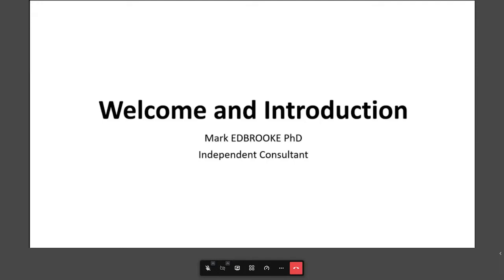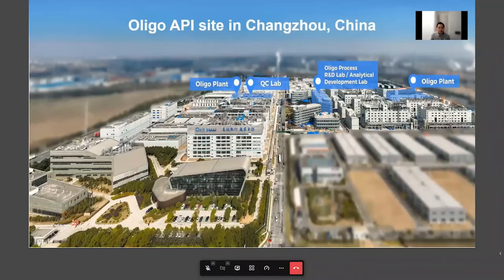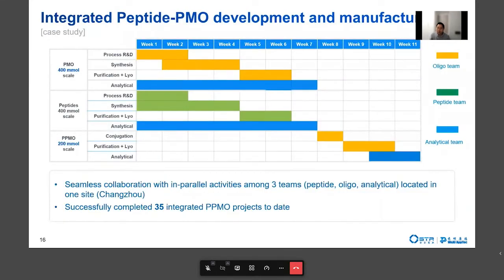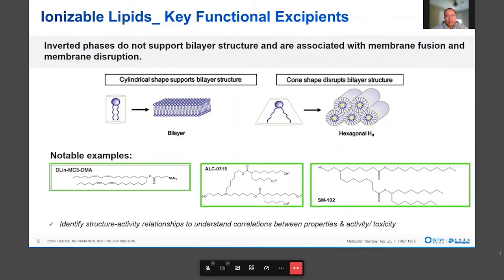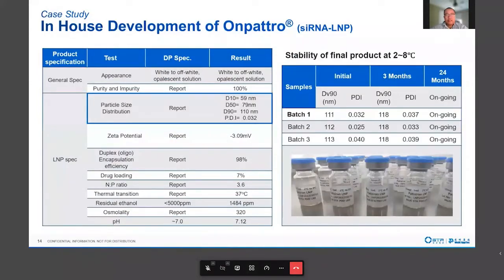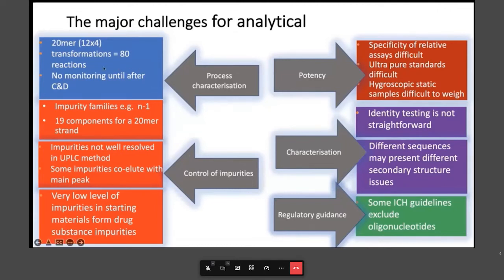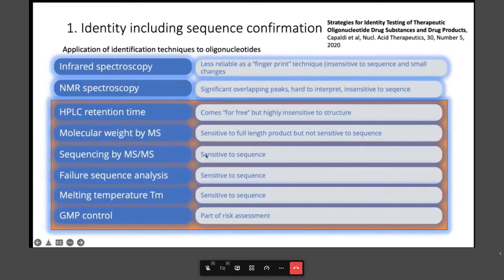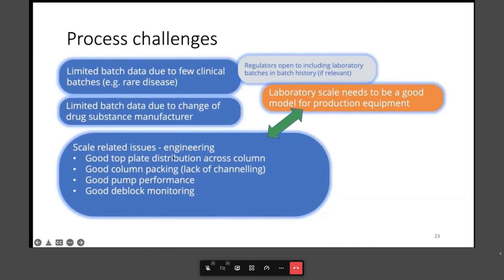Therapeutic Oligonucleotide Discovery & Development: Development Day 2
Recent years have seen a huge surge of interest in oligonucleotide therapeutics, fueled by major advances in our understanding of how to make such molecules stable, selective, and efficient as drug modalities. The field is now diverse in terms of therapeutic areas being addressed, biological processes being manipulated and delivery technologies employed. This two-part webinar series will present recent developments in oligonucleotide chemistry, biology, DMPK, toxicological assessment, manufacture and formulation. In this second session, we will have presentations from experts involved in the manufacture and formulation of oligonucleotide therapeutics. We will discuss available synthesis strategies, analytical methodologies, and the advantages and disadvantages of different formulation strategies for delivering this class of molecule. We will also discuss CMC strategies and the regulatory framework with a presentation from a consultant supporting multiple biotech and pharma clients in this area. Finally, as in Part One, our expert panel will be available for a question and answer session.